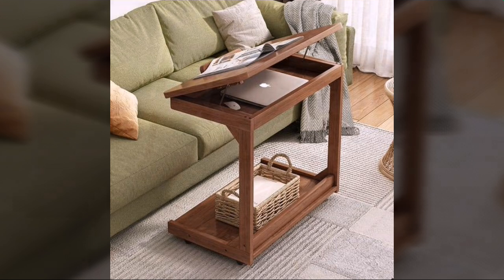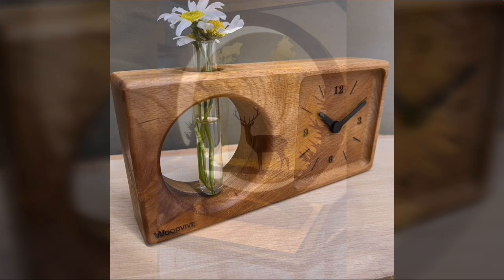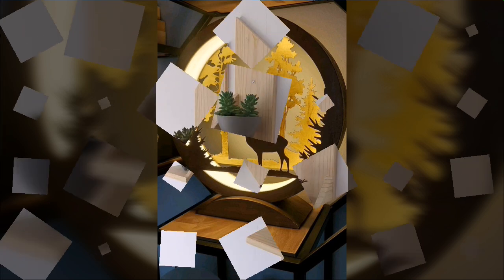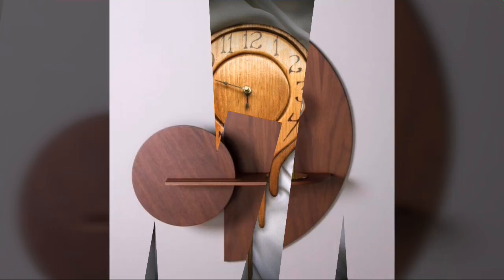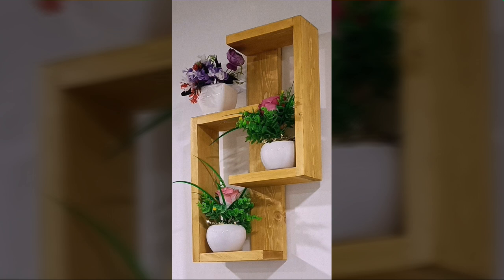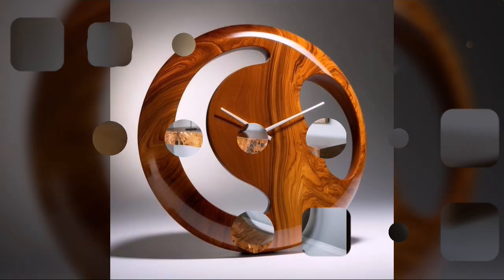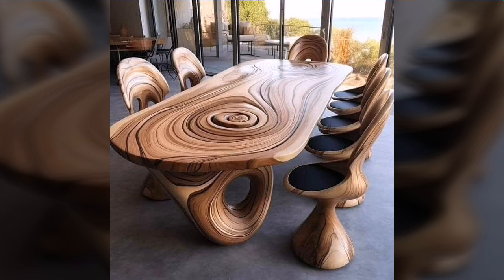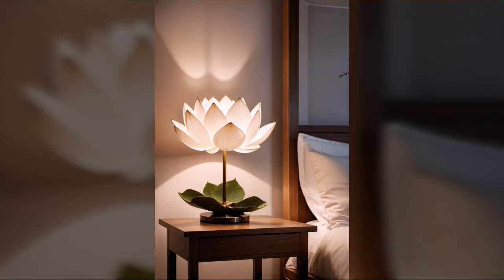TOP 50 WOOD WORKING IDEAS/YOU CAN EASILY MAKE AT HOME THESE WOOD WORKING IDEAS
Unleash your creativity and add a personal touch to your home with these 50 incredible woodworking ideas! From practical storage solutions to stunning home decor, this collection offers something for everyone—whether you’re a beginner or a seasoned woodworker. Each project is designed to be achievable at home with simple tools and materials. Imagine crafting your own unique furniture, beautiful wall art, or functional pieces that combine style and utility. These DIY woodworking projects are easy, affordable, and, most importantly, incredibly rewarding. Start transforming your space today with these inspiring and straightforward ideas!